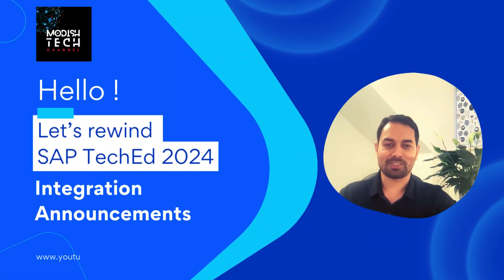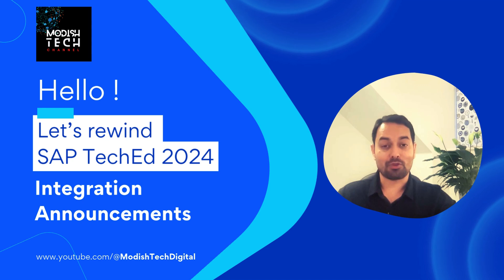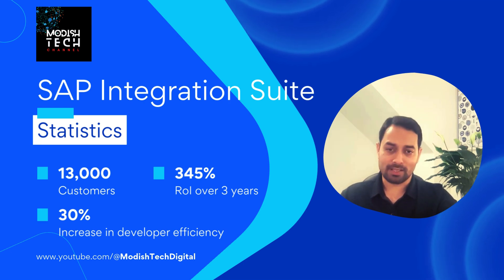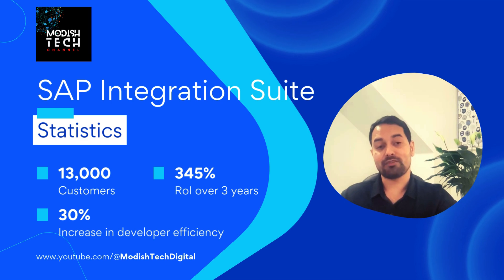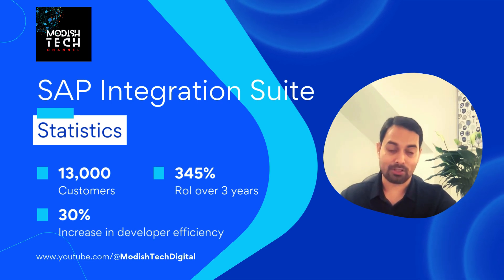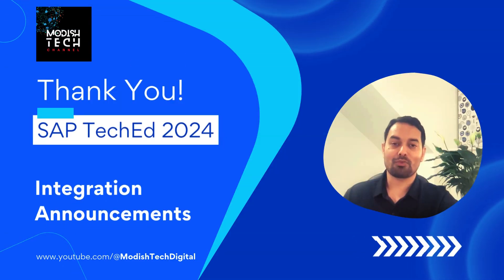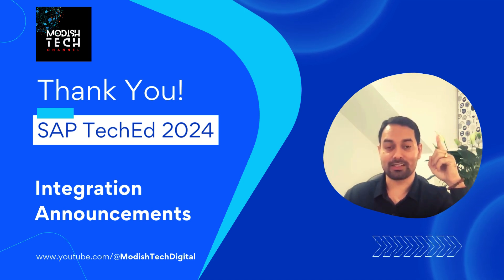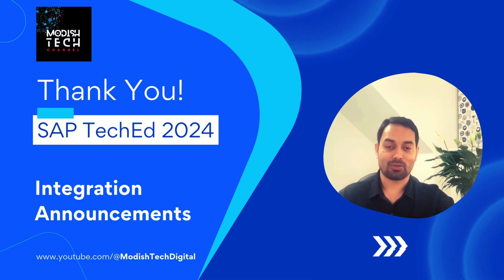SAP TechEd 2024 - Rewind - Integration (SAP BTP)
SAP TechEd 2024: SAP BTP - Integration Announcements Rewind | Key Updates and Innovations

Missed SAP TechEd 2024, or overwhelmed with the information flow? Don’t worry! This video brings you the ultimate rewind of the announcements from SAP BTP AI space. 🎉

Whether you’re an SAP developer, architect, or business leader, this recap delivers the highlights you need to stay ahead.